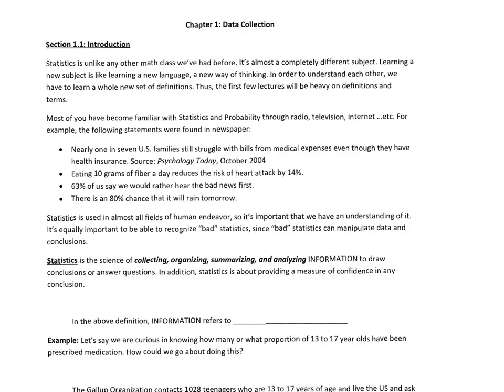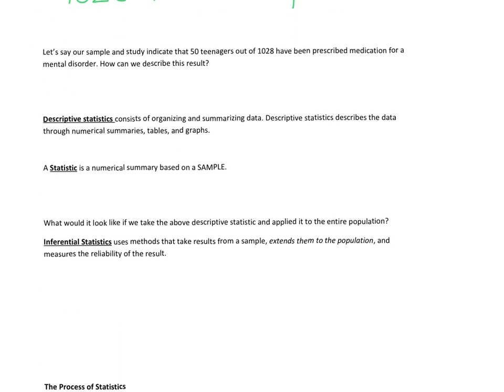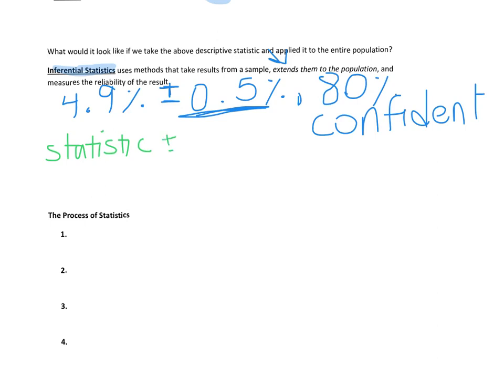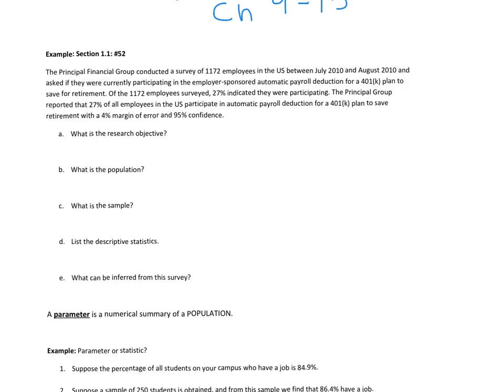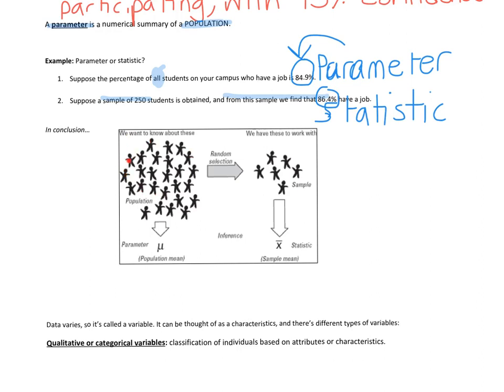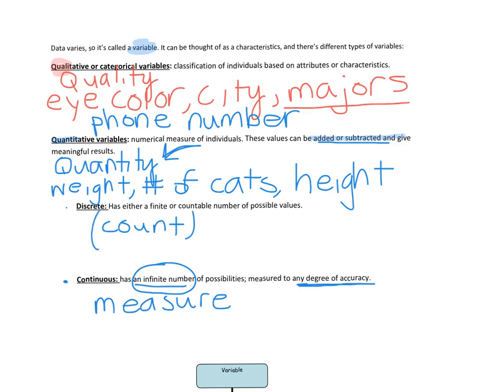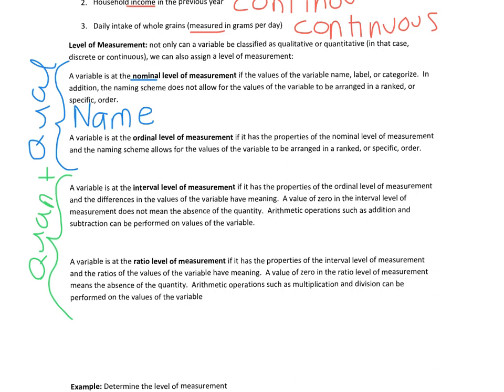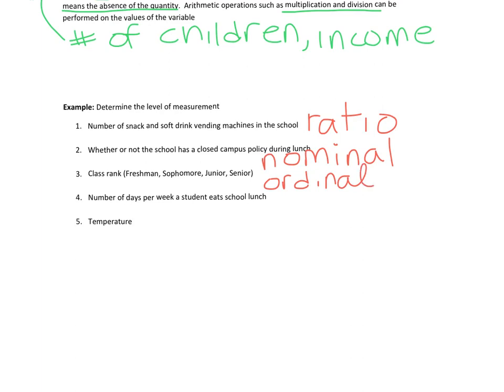Math 150 Section 1.1 - Statistics and introduction to basic vocabulary